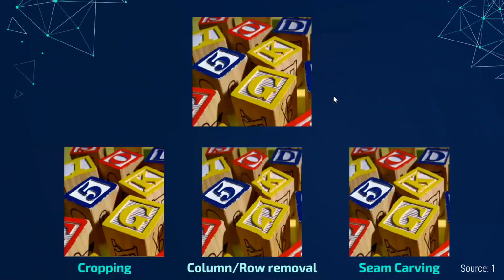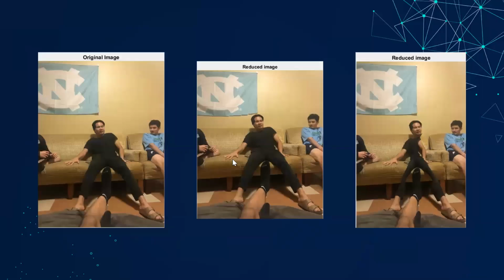Seam Carving - COMP 572 Final Project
A short presentation on my final project in my computational photography class.